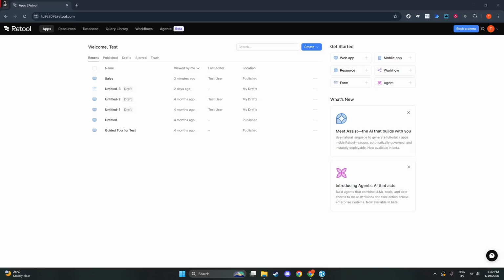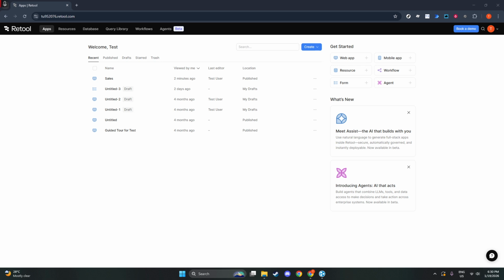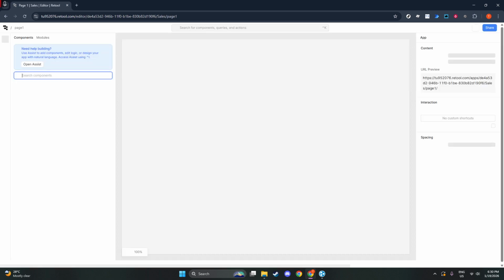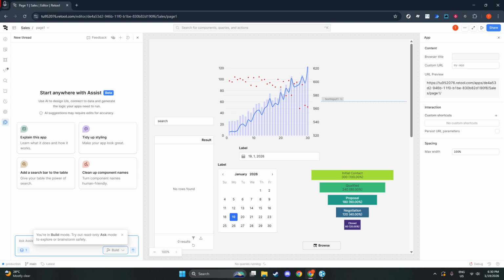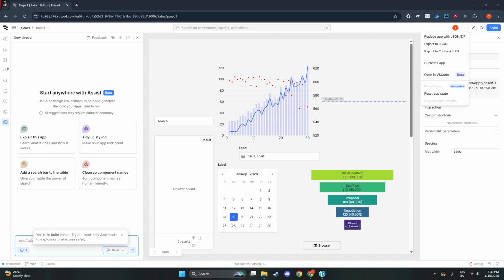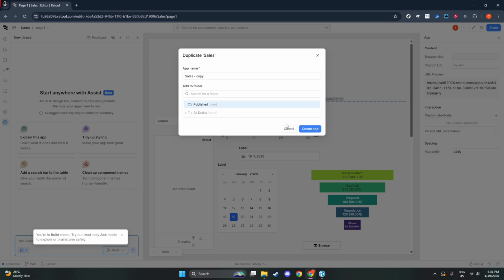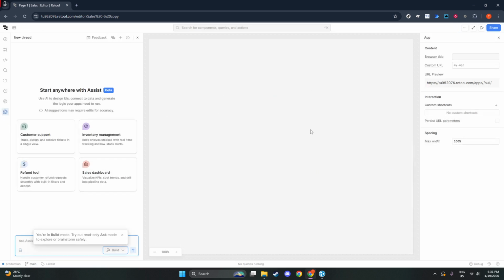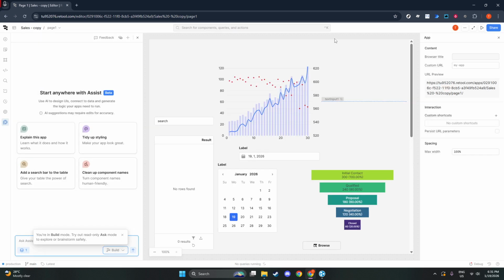How to Duplicate a Retool App [2026 Full Guide]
How to Duplicate a Retool App

In this video, we show you exactly how to duplicate a Retool app to streamline your development process and preserve existing configurations. We explore the utility of creating application copies for version testing, templating, and scaling internal tools without disrupting live environments.

Understanding how to effectively replicate applications is a cornerstone of efficient workflow management. This approach allows us to iterate on complex designs safely, maintain consistent UI patterns across multiple projects, and create staging versions of tools before deploying critical updates to a broader user base.

Technical Specs:
Software: Retool; Feature: App Management & Settings.